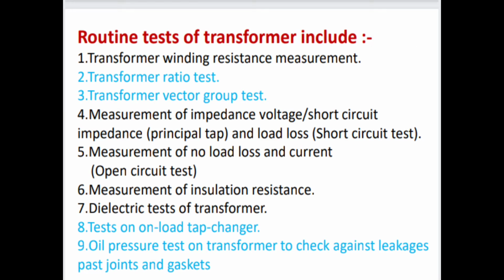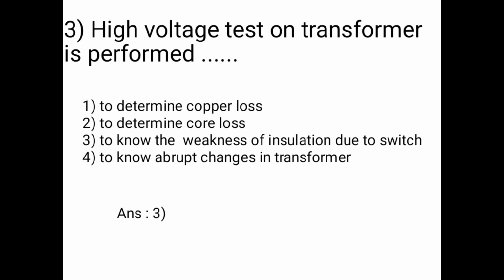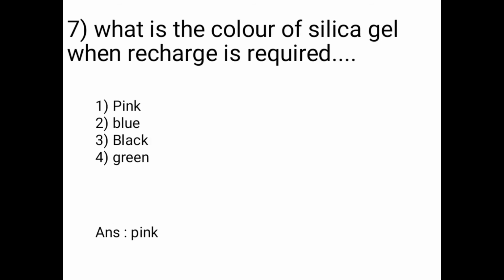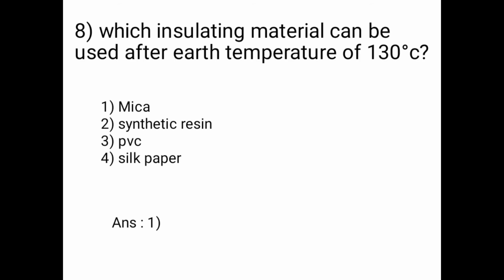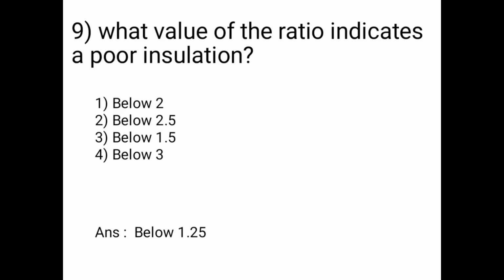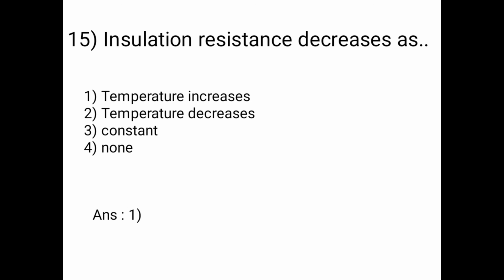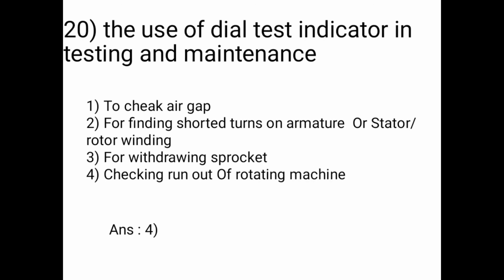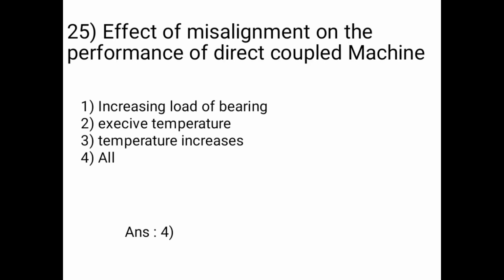Maintenance of Electrical Equipment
this video is based on the MCQ of maintenance of electrical equipment on unit number 4 , 5 and 6

Offers on Amazon sell now